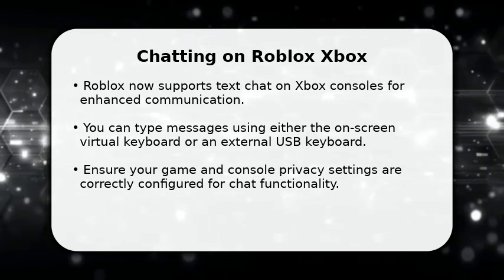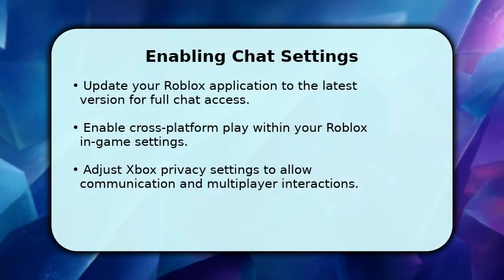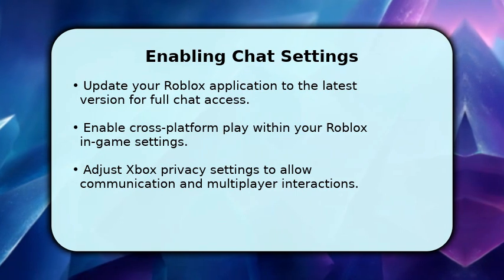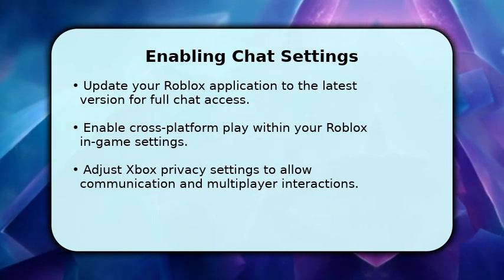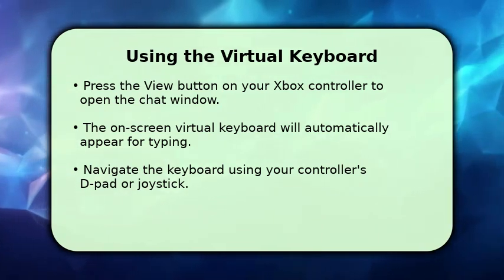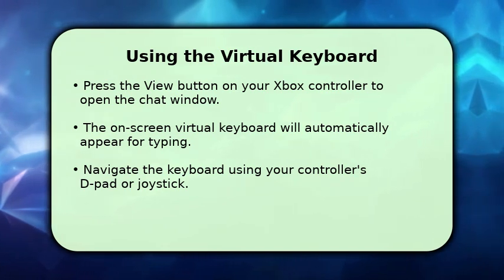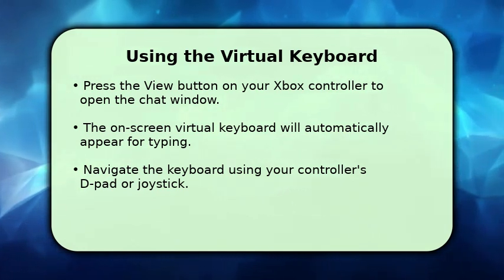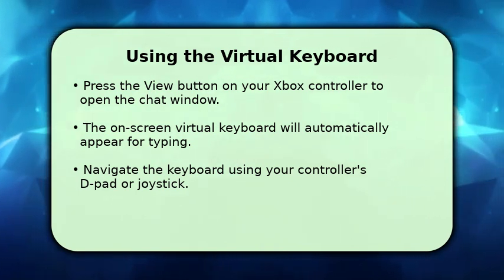How to Use Roblox Text Chat on Xbox in 2025 (Only Way)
▸ :^) Learn how to use the text chat feature on Roblox for Xbox in 2025. This video will show you the only way to communicate with other players in-game. From basic chat commands to advanced features, we've got you covered. Get ready to take your gaming experience to the next level!